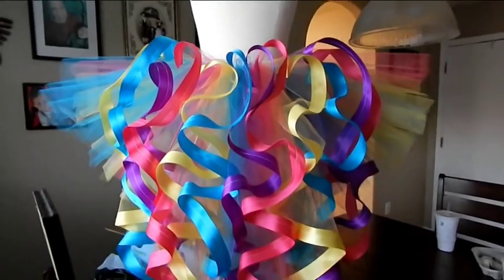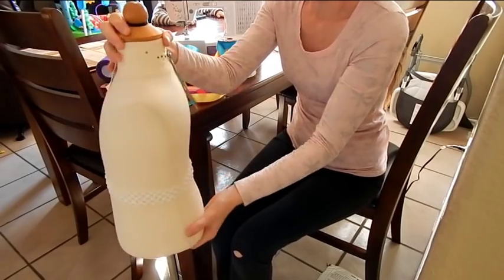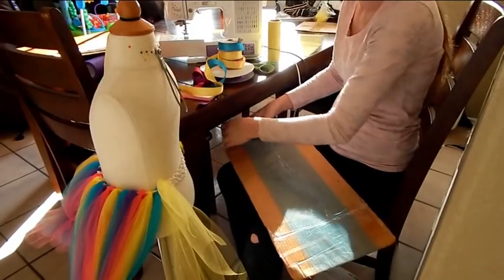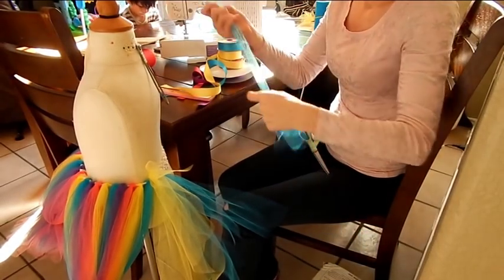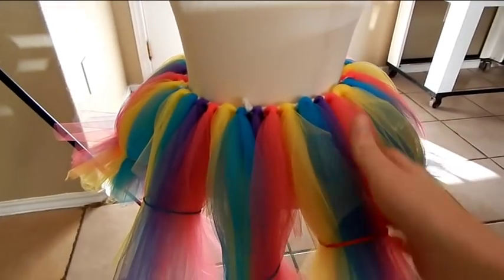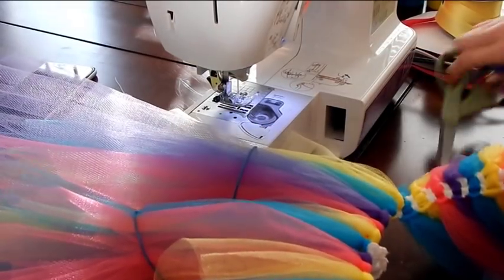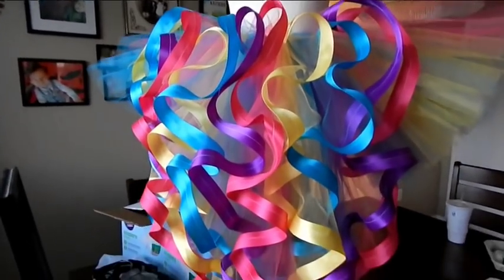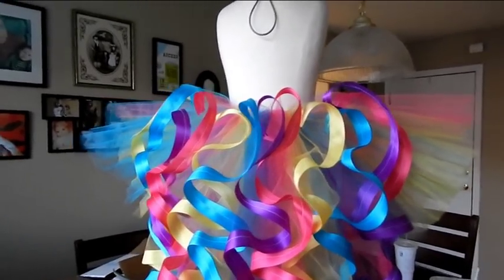HOW TO: Make a Ribbon Trim Tutu with a Train by Just Add A Bow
In this video I show you how to make a tutu with a ribbon trim train. Enjoy!
SOCIAL MEDIA-
My Etsy 
My Ebay 
We would LOVE to hear from you! Send us a letter:
Sheryl And Bob
P.O.Box 271292